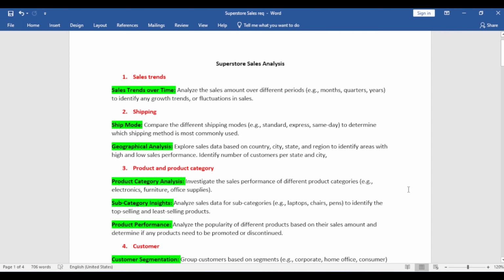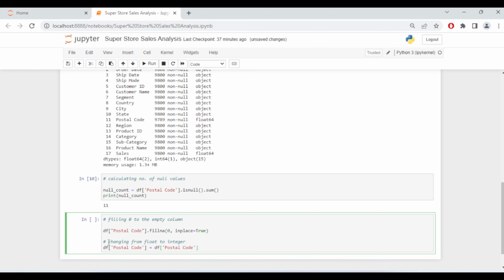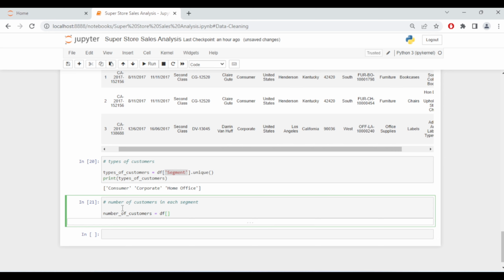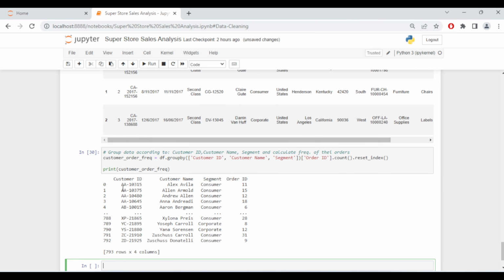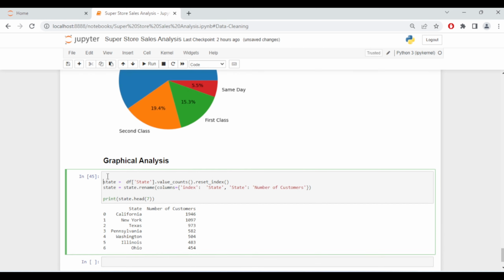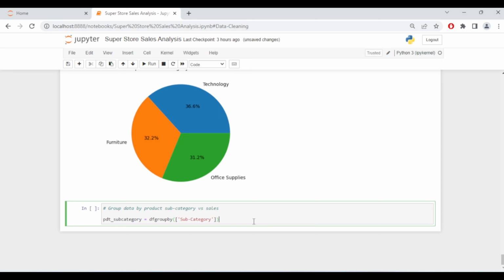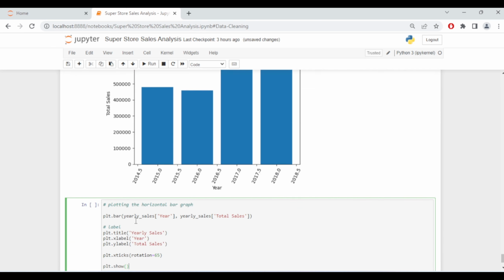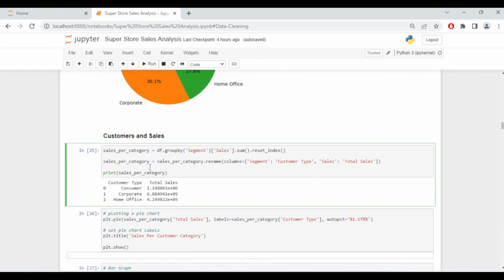Explore Data Analysis in Python | Superstore Sales Analysis | Step-by-Step Guide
Do you want to know how to analyze Superstore sales data? If so, then this data analysis tutorial is for you! In this video, we'll walk you through the steps needed to analyze sales data from a Superstore.

We will be using Python to perform an exploratory data analysis to uncover insights into the store’s sales trends and patterns. We will also be answering questions such as which category is best selling and most profitable, what are the best selling and most profitable sub-category, which is the top selling sub-category, which customer segment is most profitable.

0:43 - Importing Python Libraries
2:15 - Importing the dataset
8:59 - Analyzing shape of Dataset
11:55 - Data Cleaning filling empty columns
16:32 - Data Description
19:35 - Data cleaning Duplicates
25:02 - Exploratory Data Analysis
25:20 - Customer Segmentation
37:58 - Sales Per Customer Segment
41:31 - Customer Loyalty
49:05 - Geographical Analysis of Customers and Sales
1:02:06 - Product Category Segmentation
1:08:31 - Sales Per Product Category
1:11:40 - Sales according to individual products
1:18:07 - Sales Trends Analysis
1:30:07 - Quarterly Sales
1:38:10 - Monthly Sales Trends for 2018